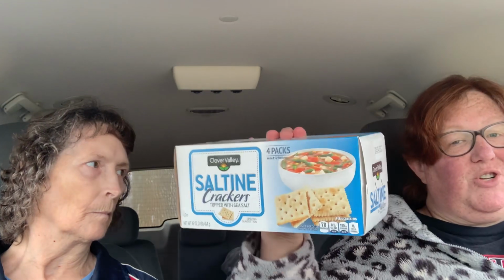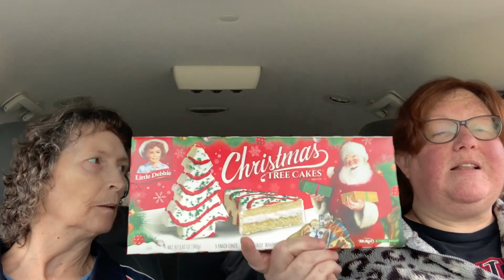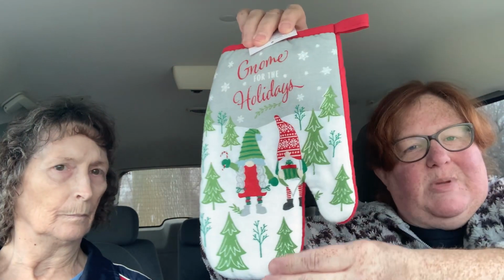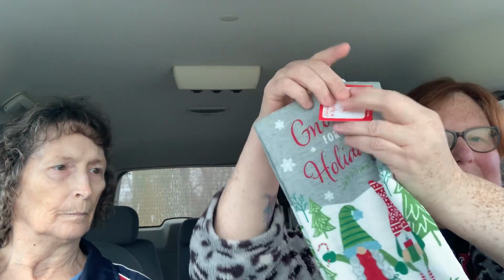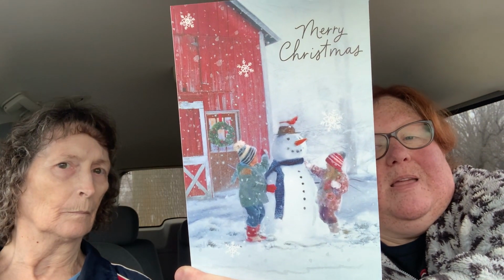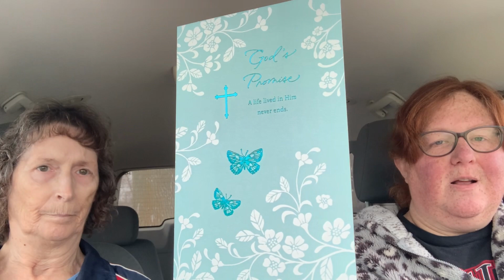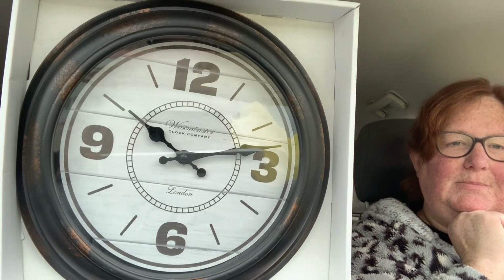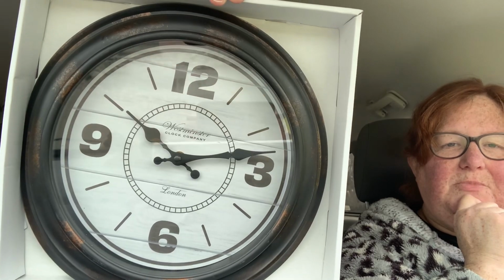Dollar General Haul | 11•8•23